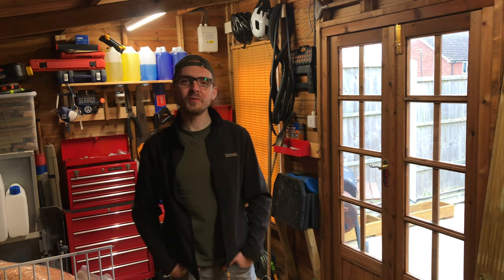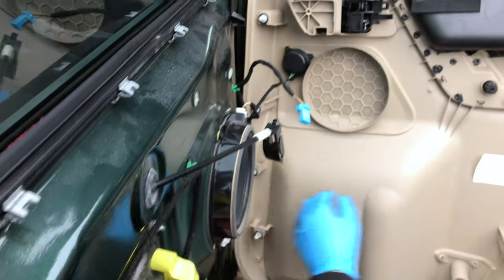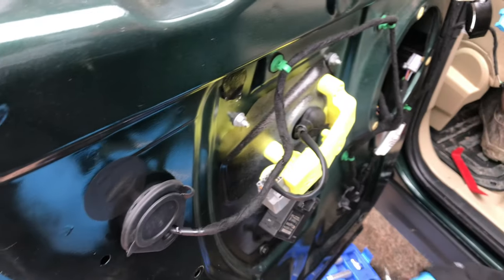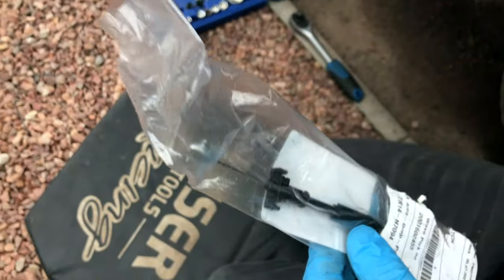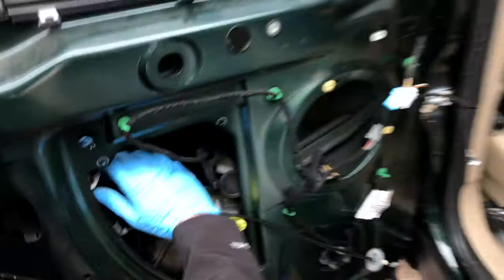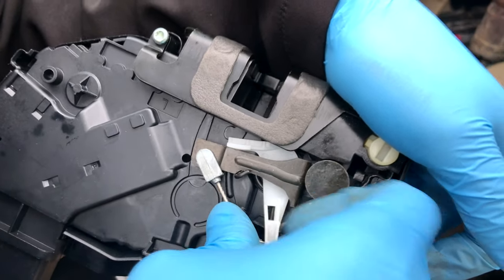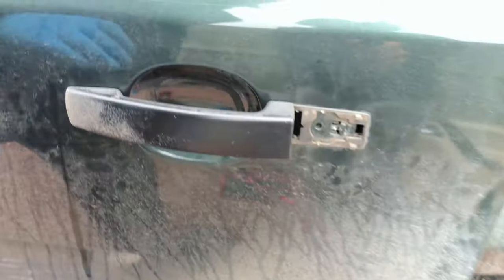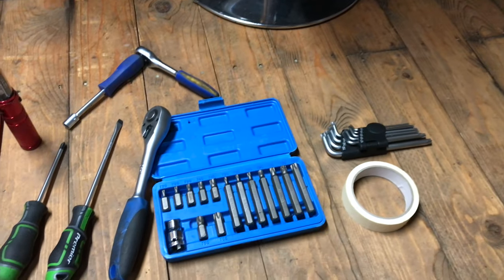NO ENTRY - Freelander 2 / LR2 Door Troubles!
In this video Ben changes the left rear door actuator on his Freelander 2. For sometime we have been having troubles opening the door when unlocking the car! We show you how to change the door actuator / latch and the tools you need for the job! 🔧🛻

More videos coming very soon 🎥🙂

🛻 Car:
Make: Land Rover
Model: Freelander 2, 2.2 TD4 Diesel
Year: 2011
Transmission: Manual
Trim: XS
Tyres: 235/60 R18 GoodYear Wrangler All Season

📡 Accessories:
CB Radio: Midland M5
CB Antenna: Solarcon A-108 VTM Dial-A-Match
PMR Radio: Midland GB1 UHF
Rear Light Bar: 23” 20 LED Amber Strobe
Front Amber Lights: 4X 6 LED Amber Strobe
Original Land Rover Full Height Dog Guard
Original Freelander 2 Load Cover
Original Freelander 2 Roof Rack
Original Freelander 2 Rubber Boot Mat